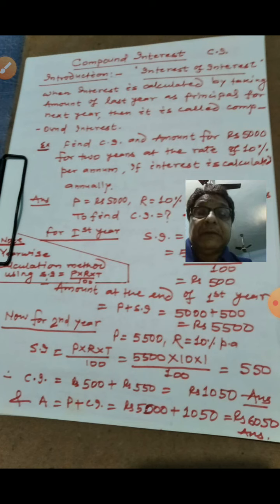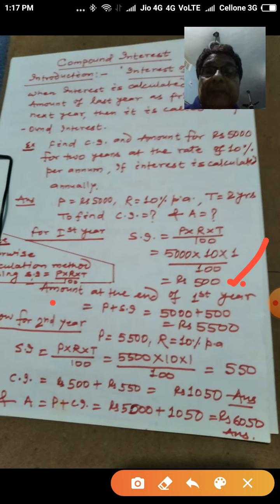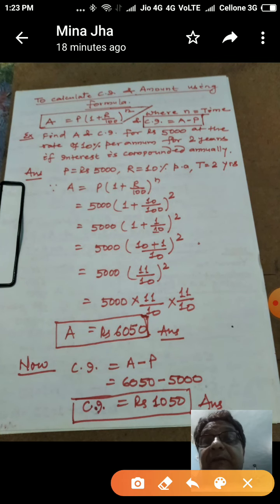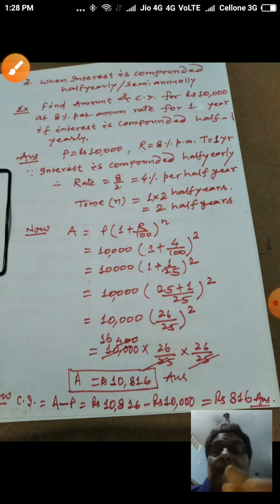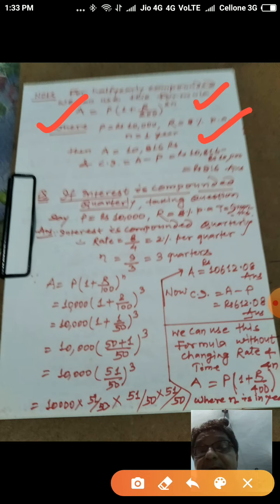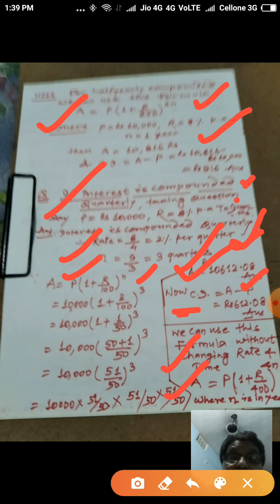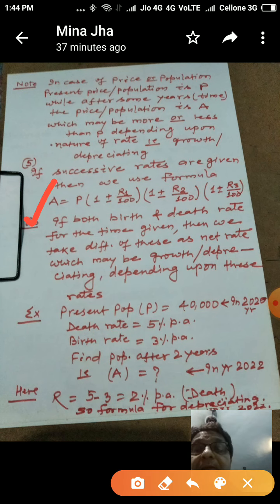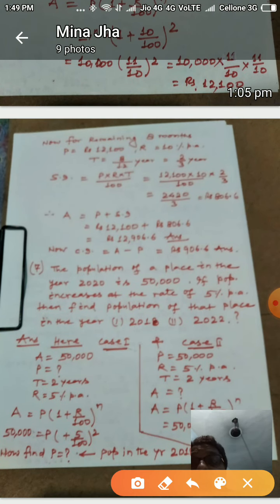2 June 20,M8,Compound Interest ,by S K